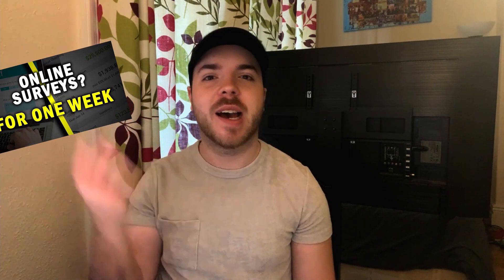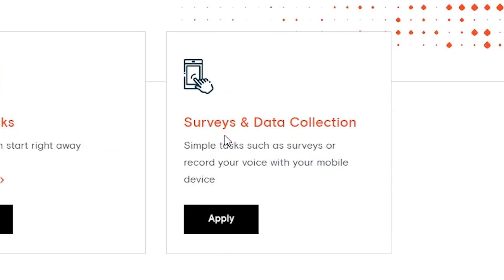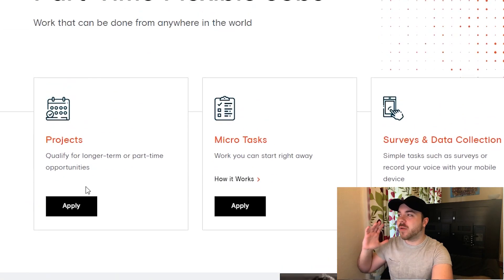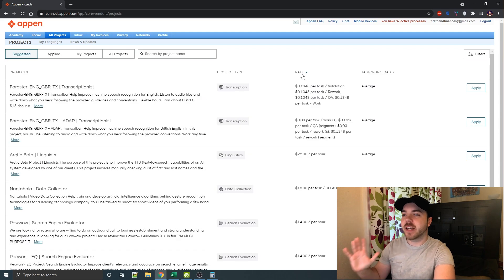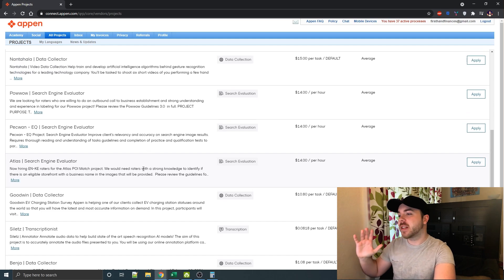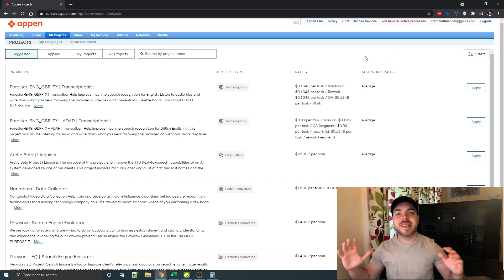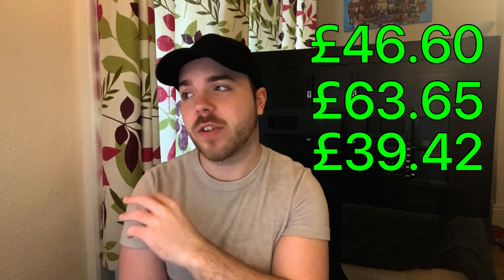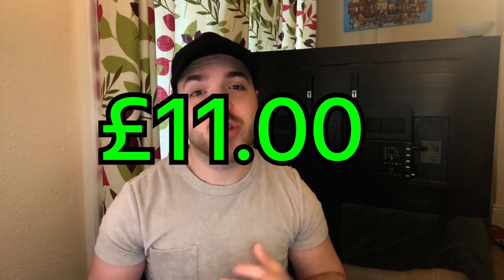3 MONTHS WORKING ON APPEN - FULLTIME INCOME?!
This video is me sharing my experience of using Appen for 3 months, explaining advantages of working for appen, disadvantages of working for appen, how much you make working for appen and much more!

Like I said in the video, I'm getting fed up with people on YouTube offering finance advice, expecting us to be able to follow when they don't give us the steps, they show us their profit but don't show us how they go there!

At First Hand Finances we're going to do everything FIRST HAND with NO BULLSH*T! It's simple we're going to try out every possible *get rich quick* scheme online, from stocks to dropshipping we're giving everything a go and creating our own guides for people to follow in the future.

I'm going to make mistakes so you don't have to!
If you need to get in touch drop me a DM over on Twitter!

FULL TIME INCOME FROM HOME WITH ONLINE WORK?!